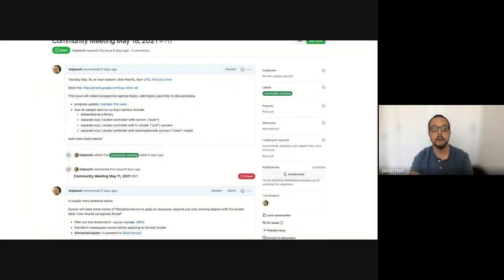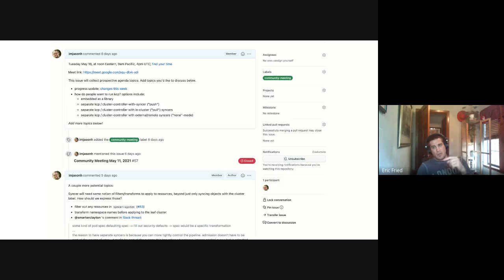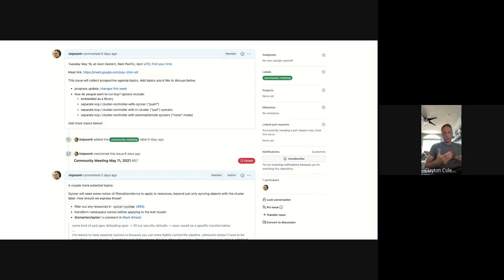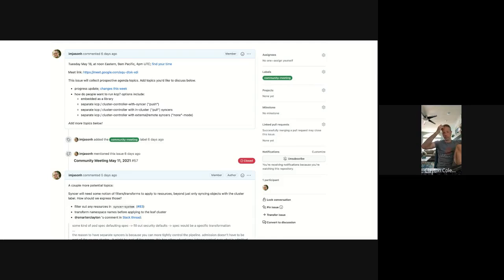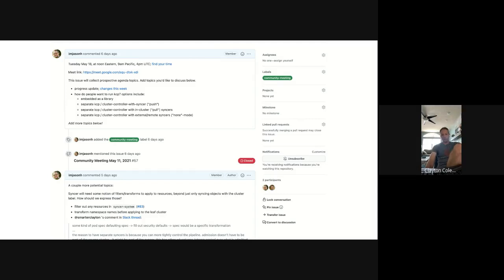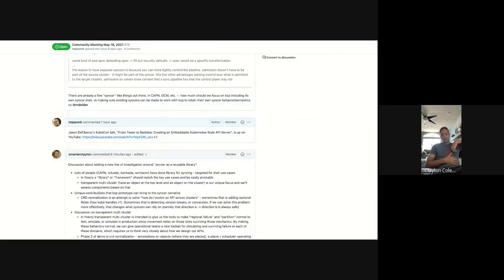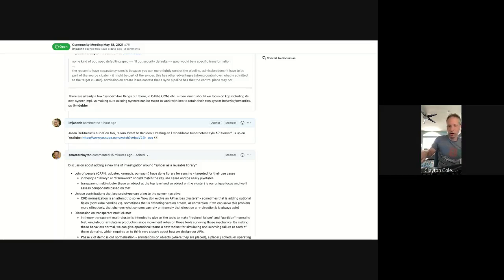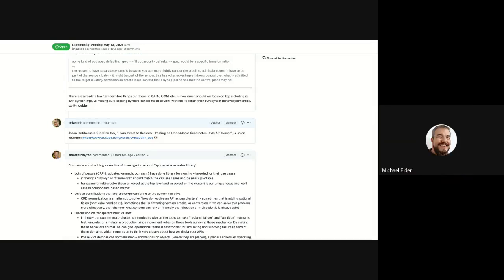2021-05-18 Community Meeting